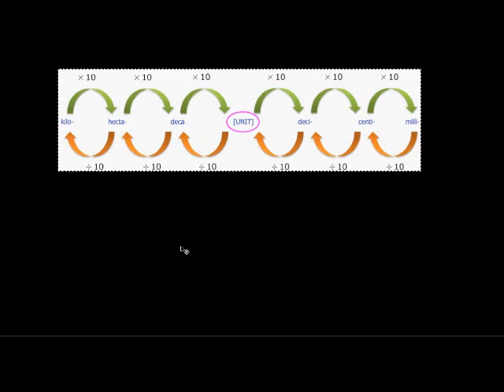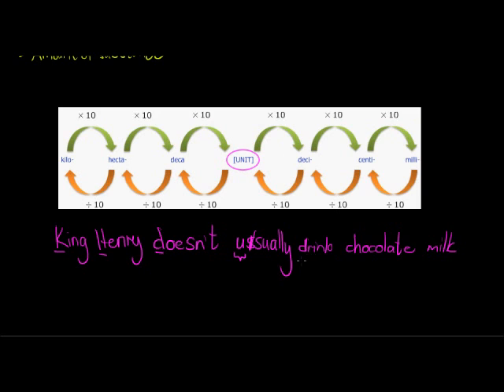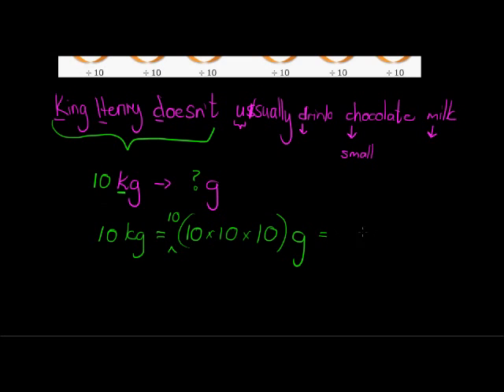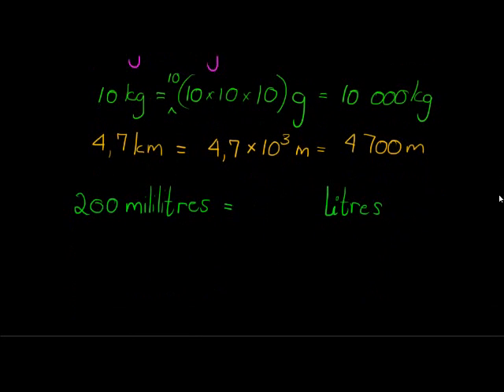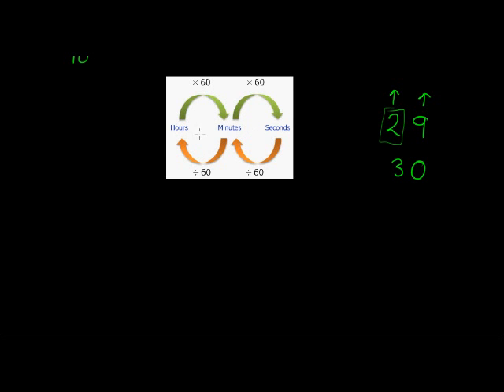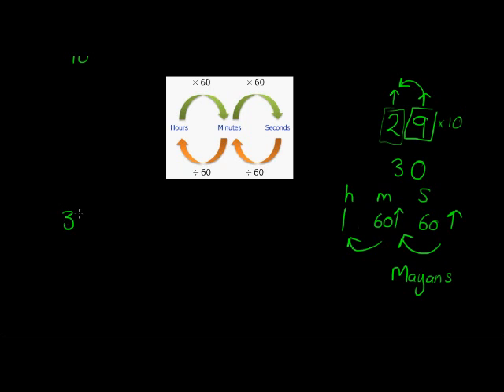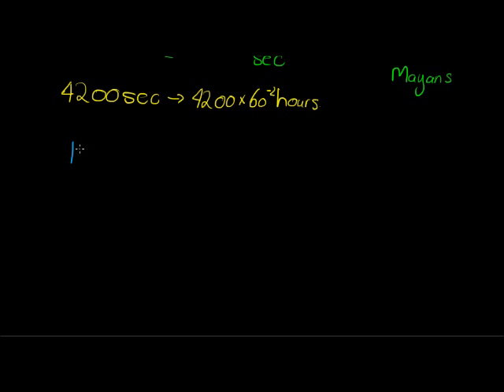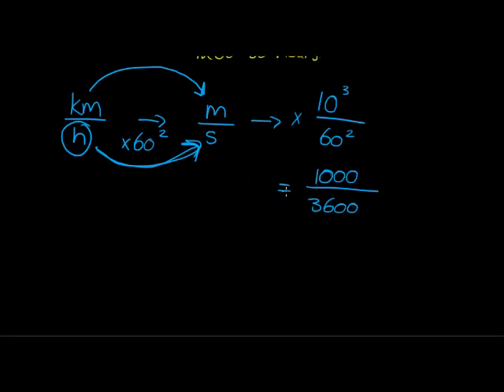Converting Metric units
How to convert metric units to units with different prefixes.